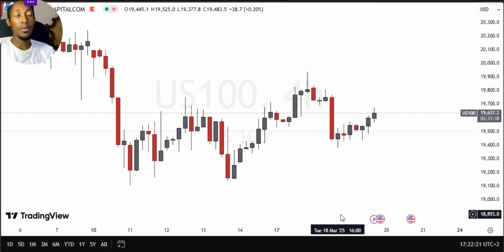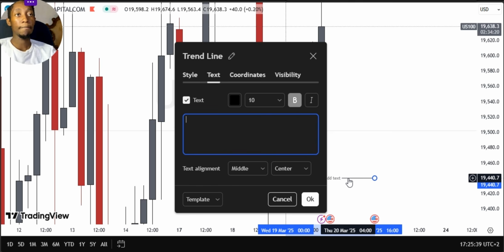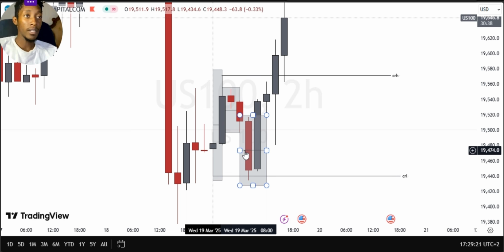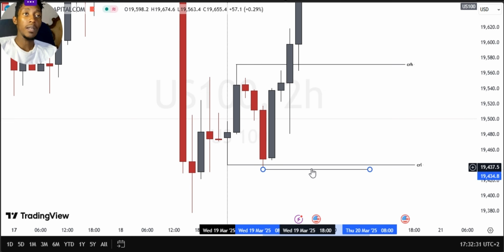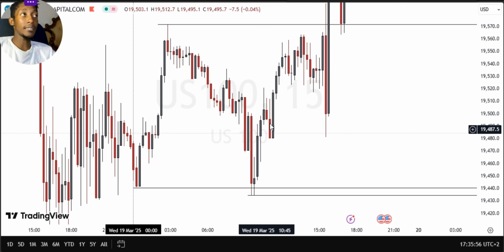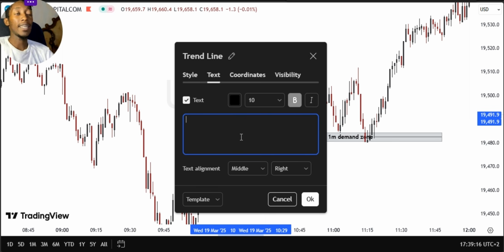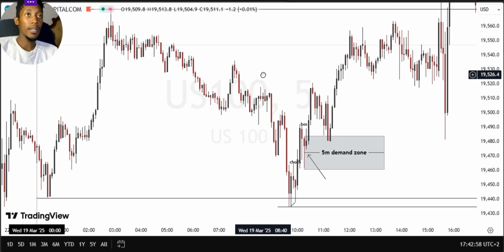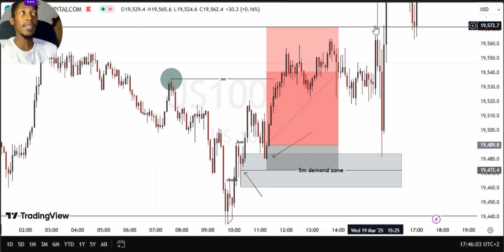Trading CRT like a Pro : DAY 1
CANDLESTICKS :know the type candlestick formation to look for when trading CRT (candle range theory)